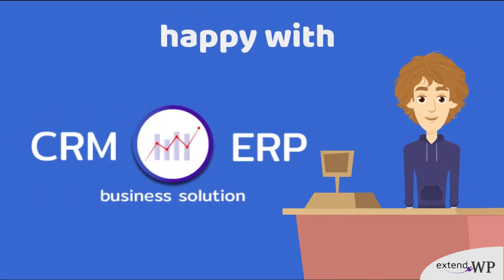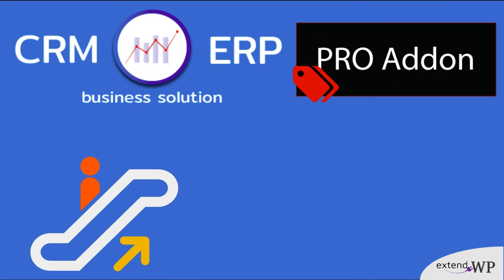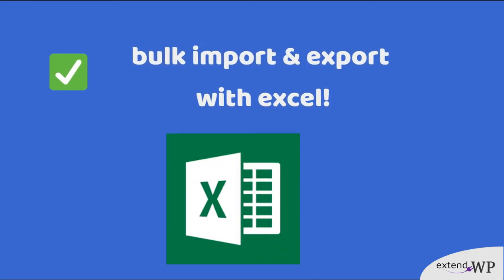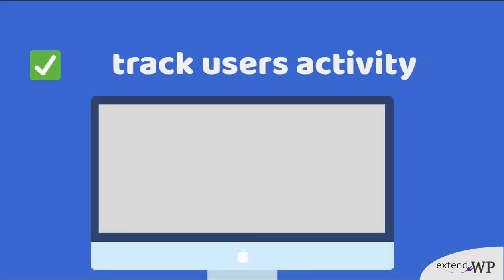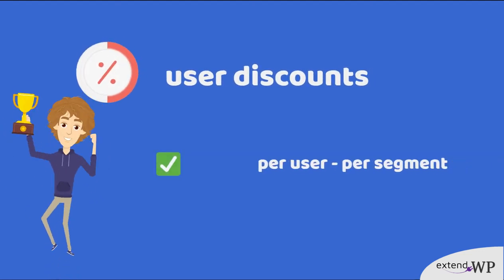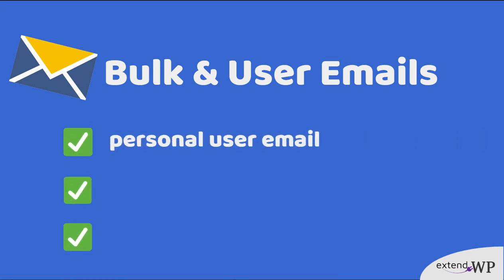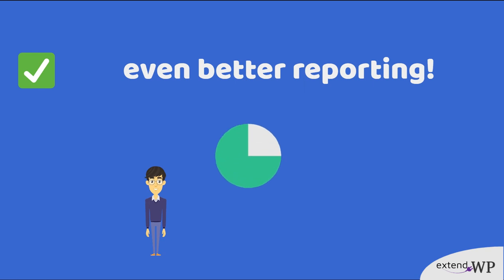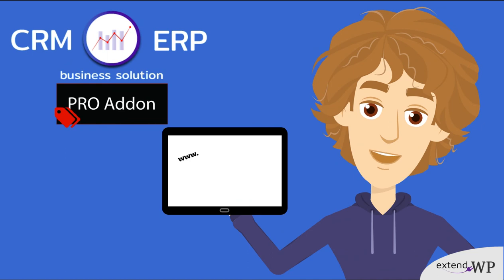How to Supercharge Your CRM ERP for WordPress with the PRO Addon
Already using CRM ERP Business Solution for WordPress?
Upgrade to the PRO Addon and unlock powerful tools to manage your customers, sales, and marketing — all from your WordPress dashboard!

Key Features of CRM ERP PRO:
✅ User Segmentation
Group customers or vendors by segment (e.g., wholesalers, VIPs) for better targeting and personalization.

✅ User Discounts (Per User or Segment)
Automatically apply discounts during offline transactions. Great for loyalty programs and wholesale pricing!

✅ Bulk Import & Export via Excel
Easily upload or export products, customers, sales, appointments, and more with Excel. Save time migrating or managing large data sets.

✅ Built-in Helpdesk / Ticketing System
Track customer issues from both frontend and backend. Improve support & customer satisfaction.

✅ Wholesale Pricing
Add wholesale prices to CRM ERP products and get notified during invoicing if a wholesale rate is available.

✅ Bulk & Personal Emailing
Send targeted emails by segment, product purchased, or even manually per customer — all recorded in the customer’s CRM record.

✅ Customer Activity Tracking
Know who viewed your product pages or placed orders. Great for analytics & planning future campaigns.

All within your WordPress site. No external software needed!